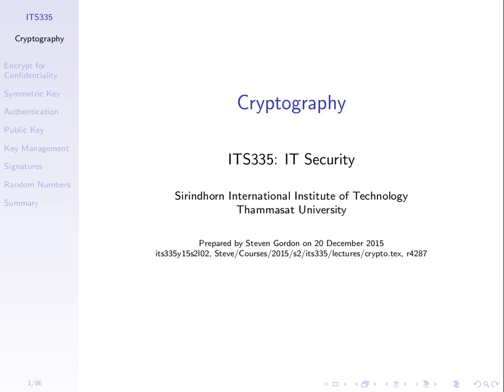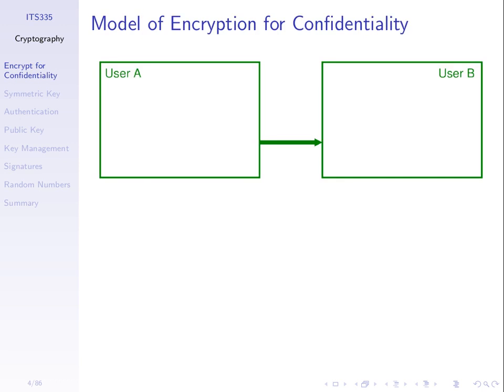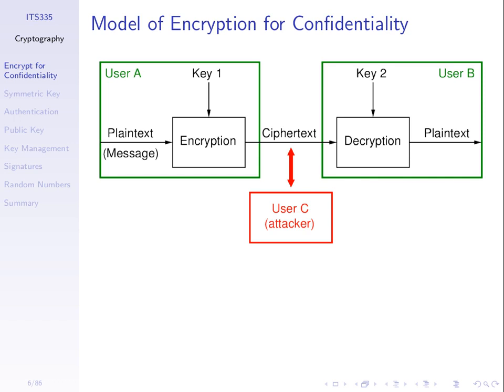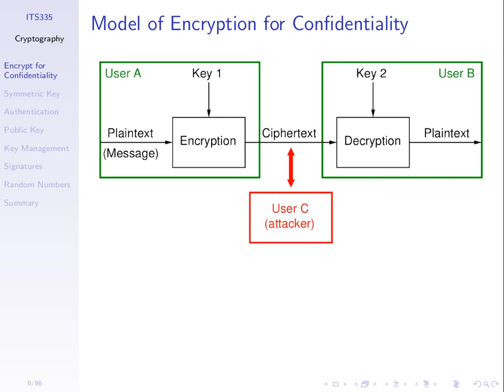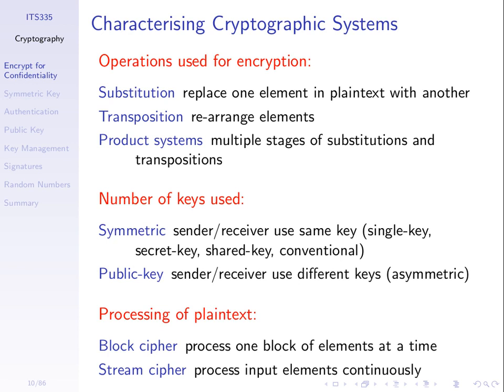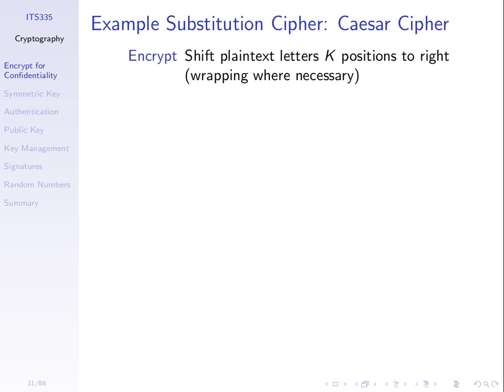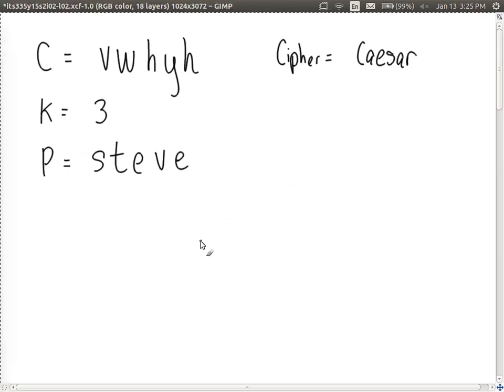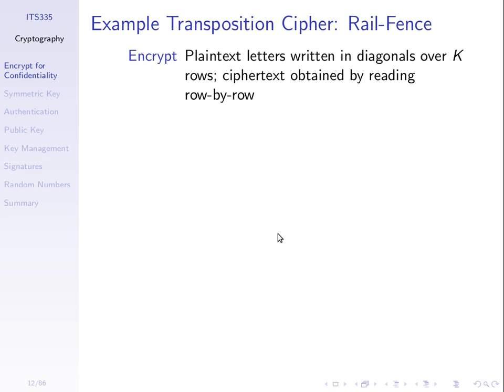How Cryptography is used in IT Security - Explained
In this video, you will be able to learn how encryption-decryption works, what is Key management, symmetric key, public key, authentication and so on. You will learn how cryptography plays an important role in developing IT security. Watch to learn more.

Author. Mr.Steven Gordon